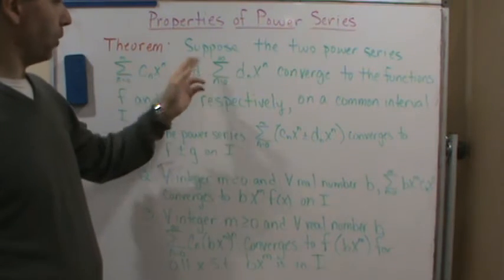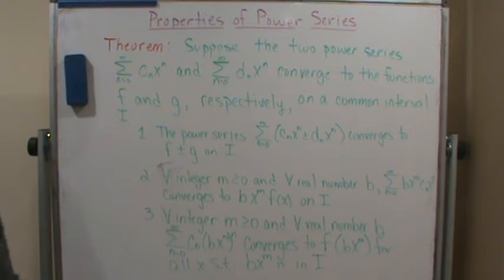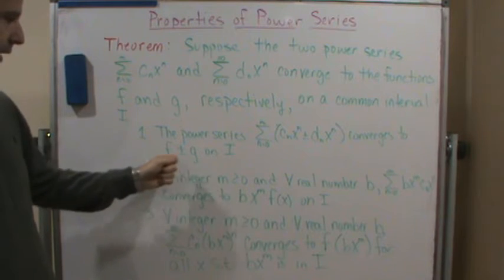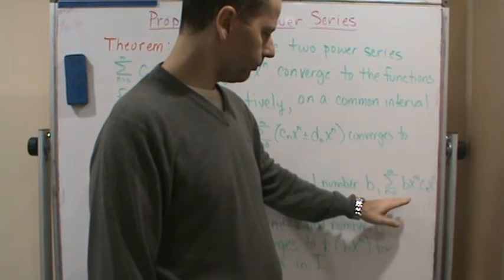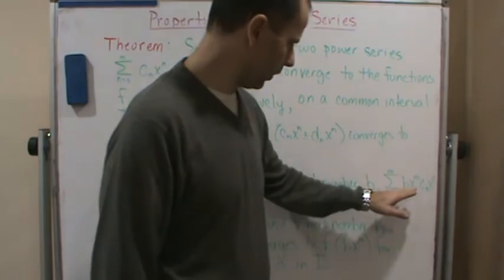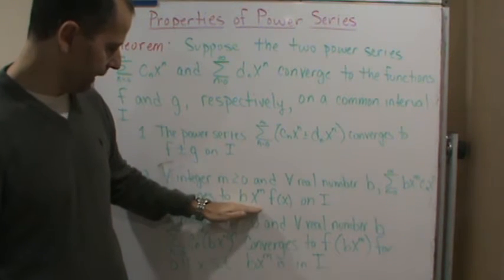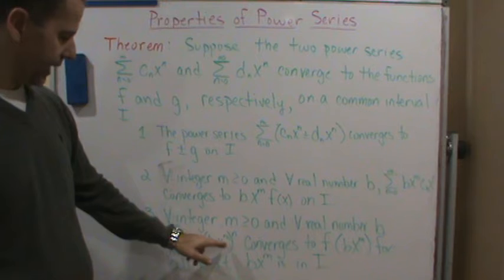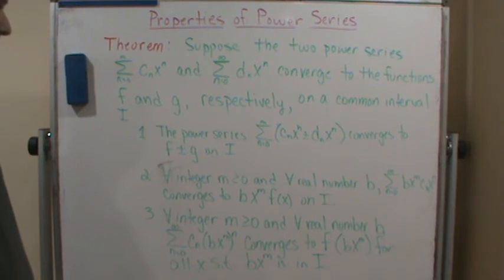Calc2 Properties of Power Series Theorem